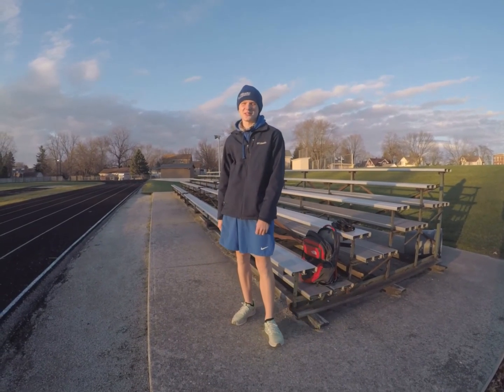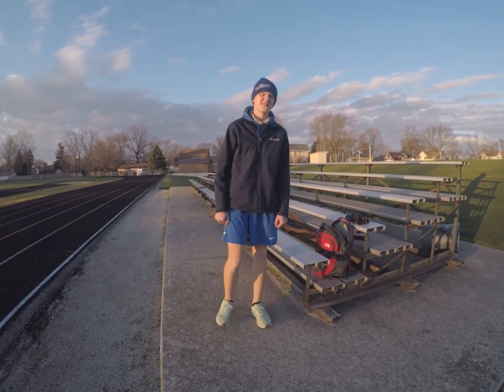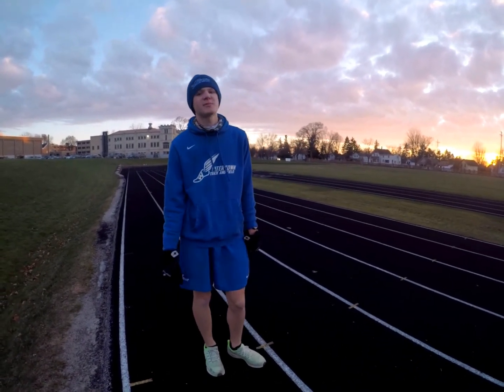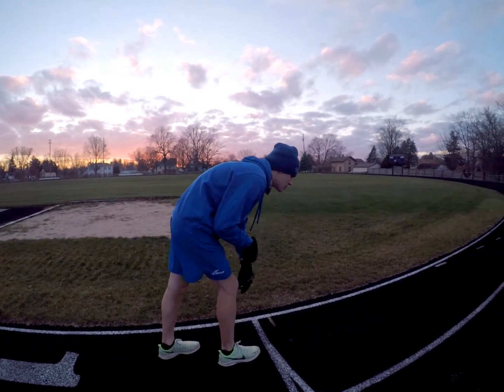IMPROVING MY SPEED!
Hello everybody and welcome back to another JK Running Productions video! Today, I'm going to show you the workout I did a week ago which was 9x400 meters at 2 mile race pace. I started out a little slower put worked my way down to averaging five minute pace! Overall this workout wend awesome and I could not have been more happier with the results!